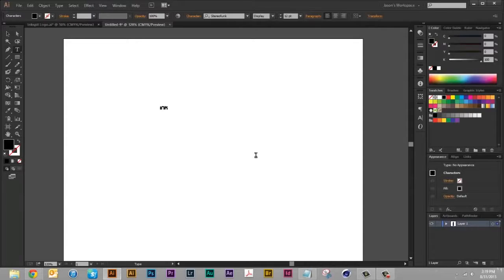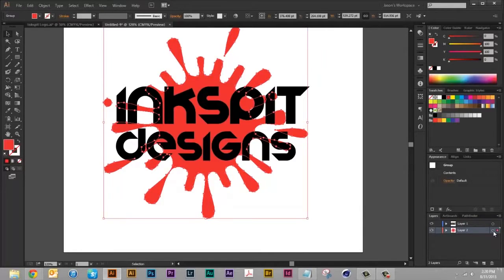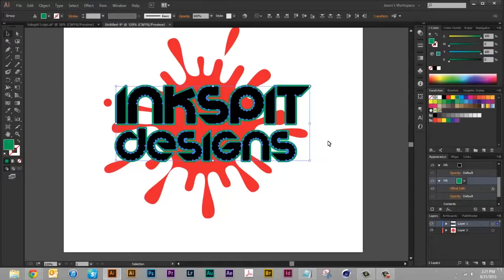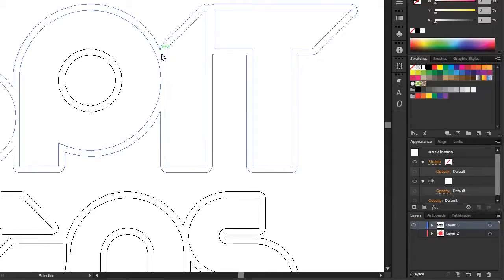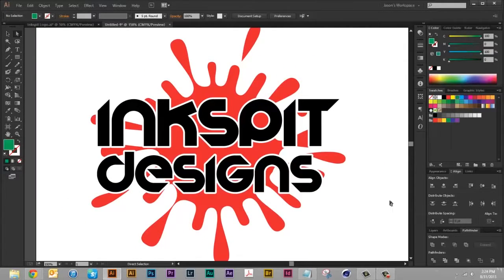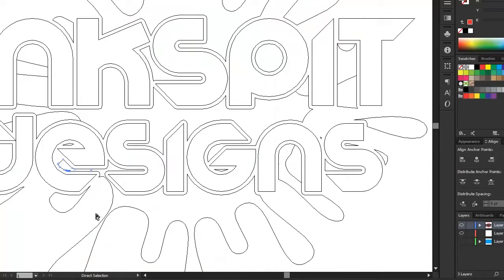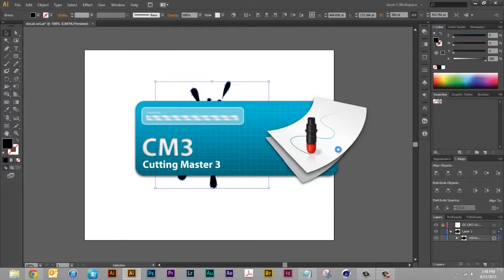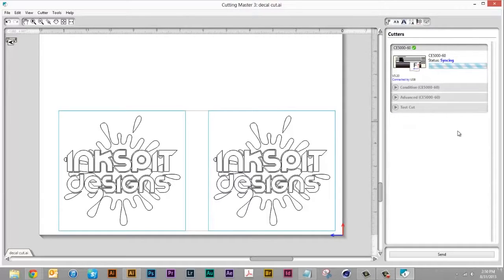How to Design &amp; Create Vinyl Decals Start to Finish